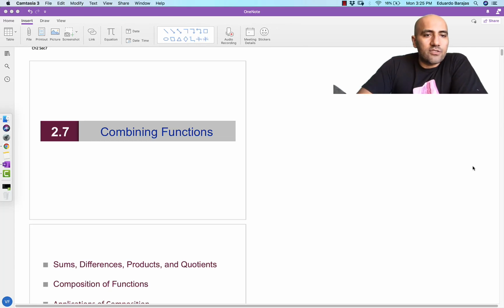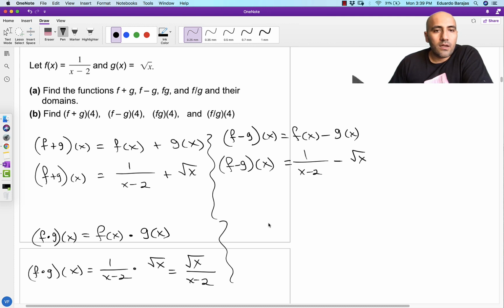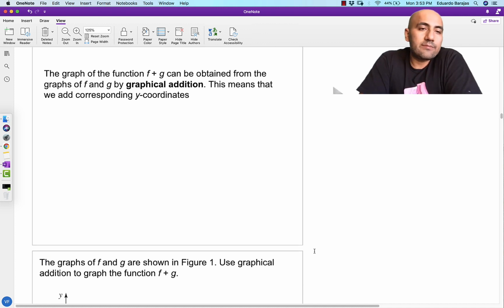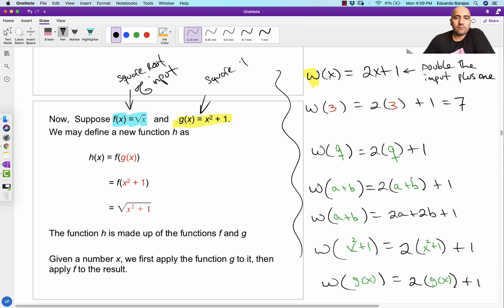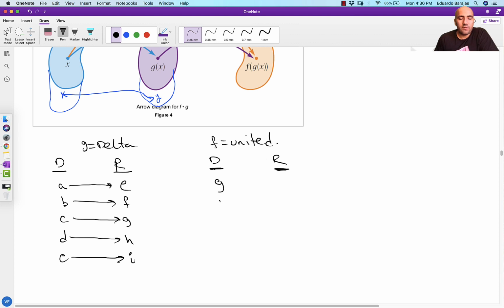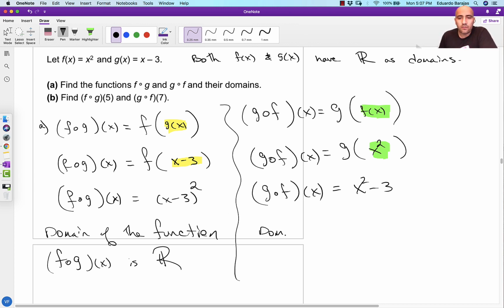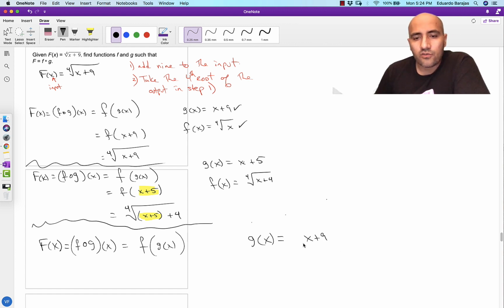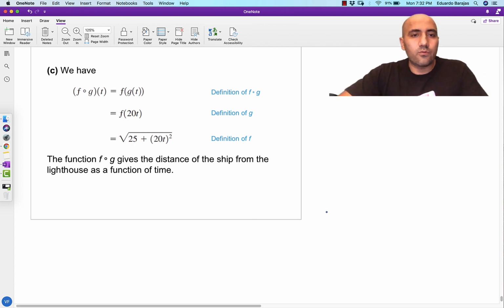College Algebra, Day 17, Ch2 Sec7, Combining Functions